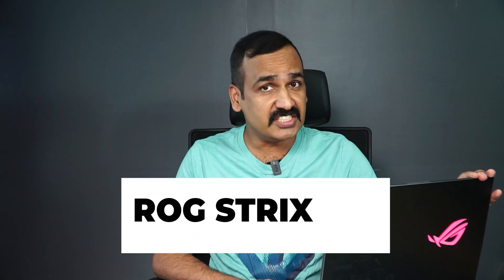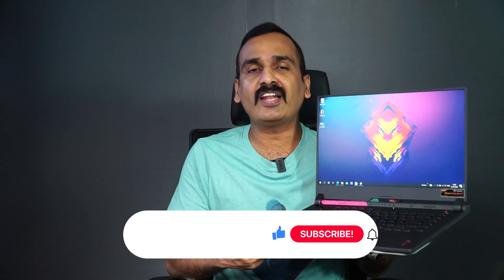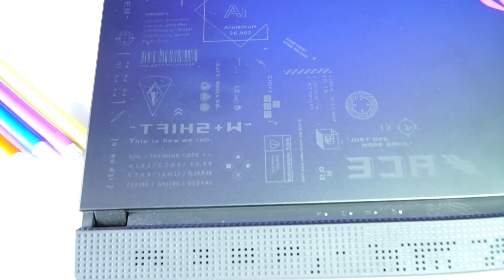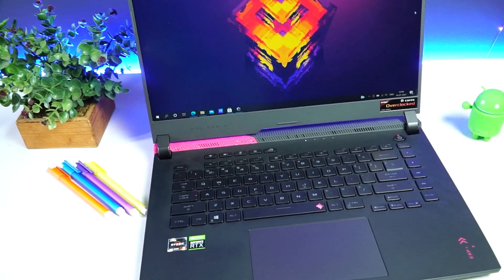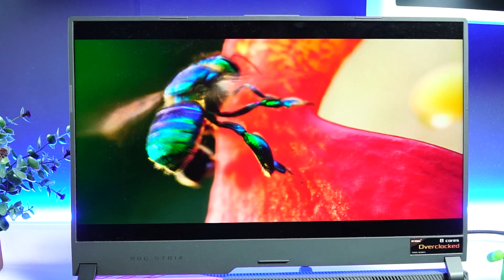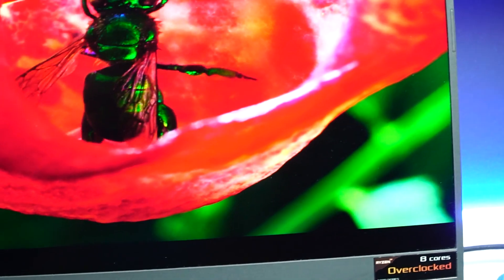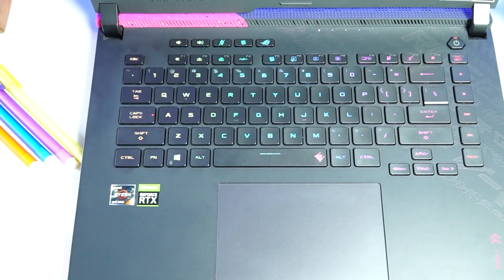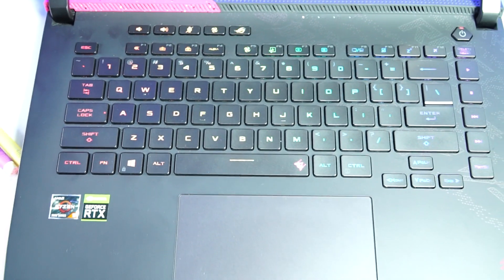ASUS ROG Strix G15 Review [R9 5900HX]- THE BEAST!!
ROG Strix G15 2021 edition detailed review and features. The laptop comes with a QHD display and is powered by R9 5900HX with 16GB RAM.